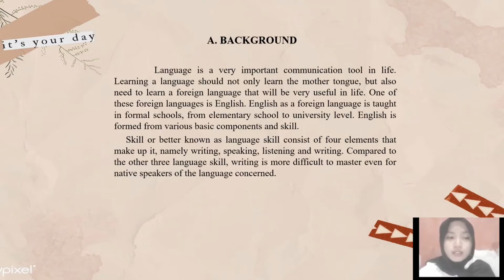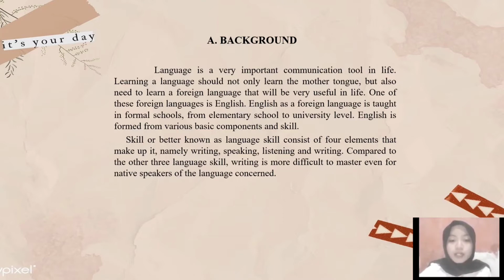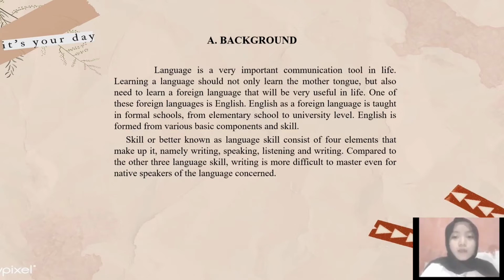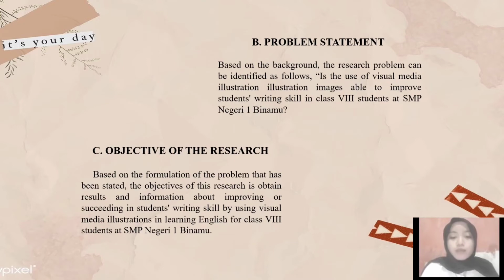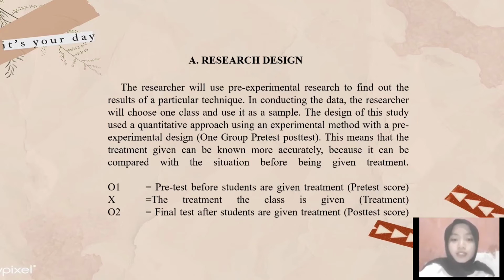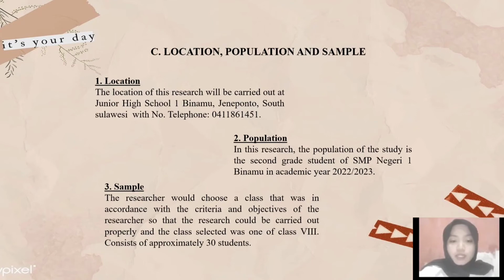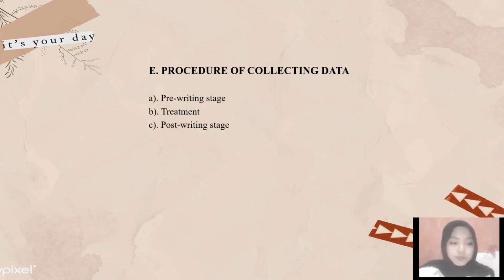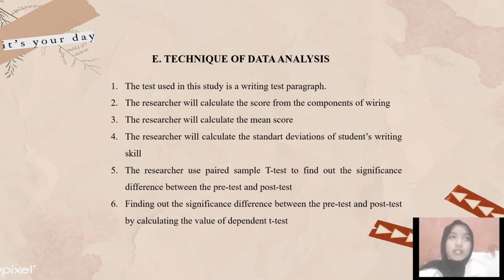Proposal Seminar by. EVI SYAFITRI 1952041047